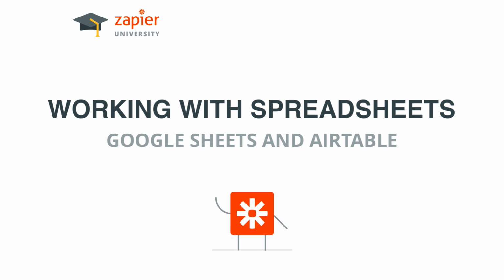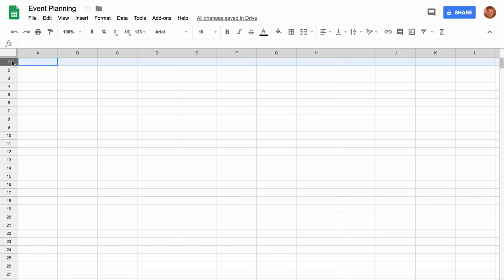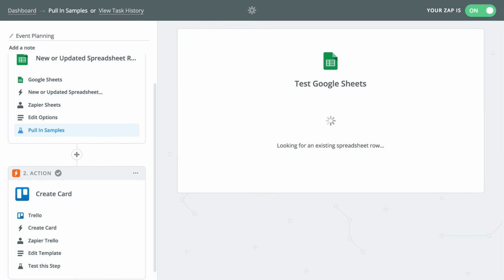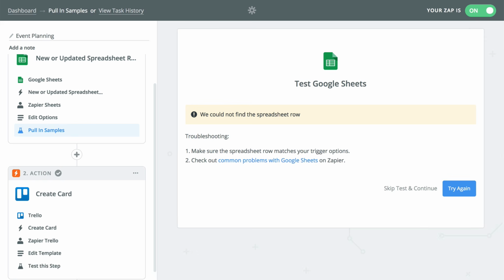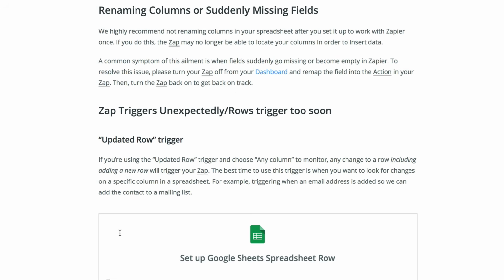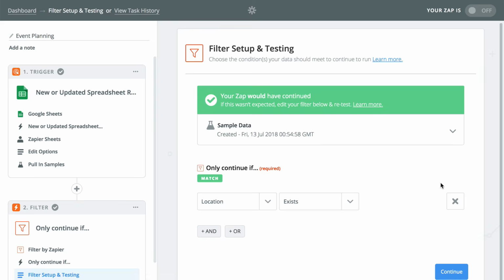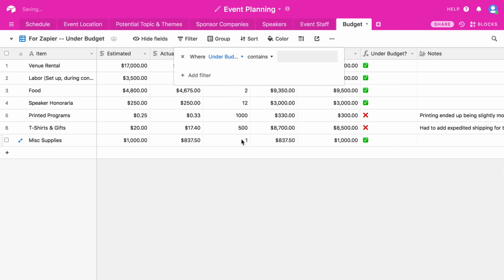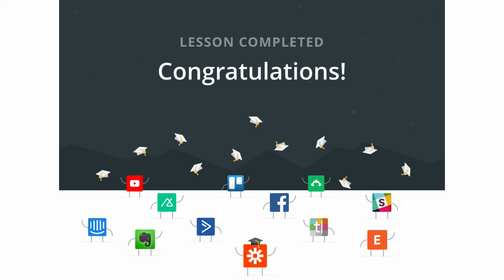Zapier University - Working With Spreadsheets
Zapier University: Working with Spreadsheets! 🤓 This video explores the often misunderstood world of spreadsheets in Zapier. Learn the basics, plus advanced tips and tricks for using Google Sheets and Airtable in your Zaps. We'll cover common uses, troubleshooting, limitations, and how to create complex workflows. Level up your Zapier skills!